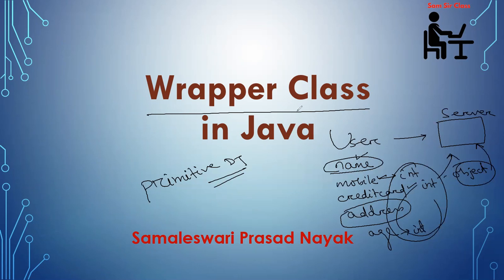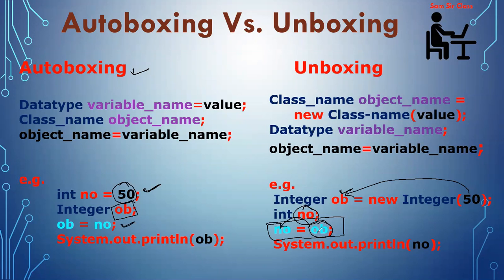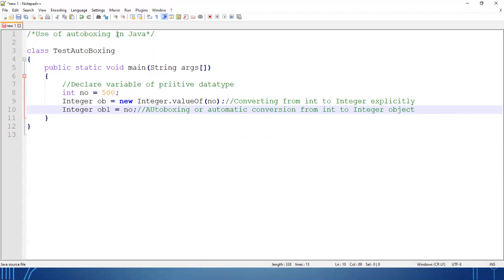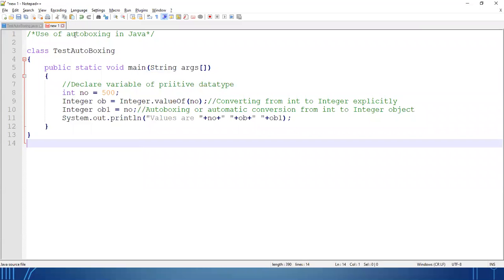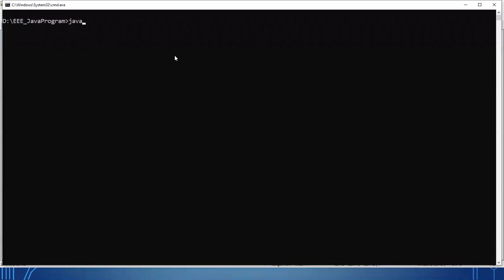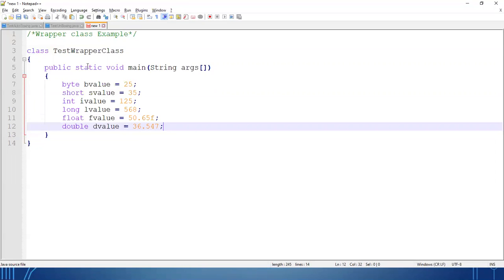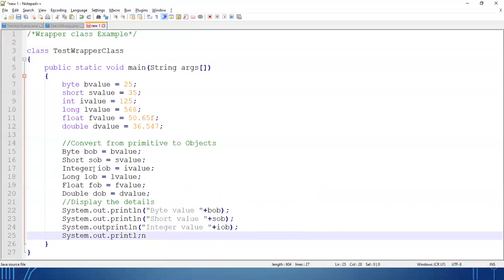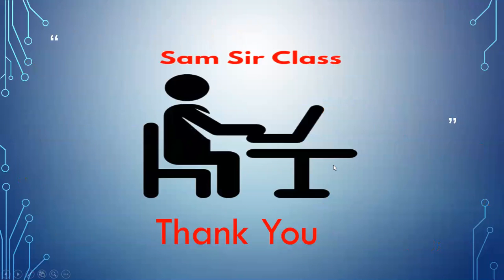#35. Wrapper Class in Java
Users will get a complete idea about autoboxing and unboxing in Java through wrapper class. For examples click on the below link.